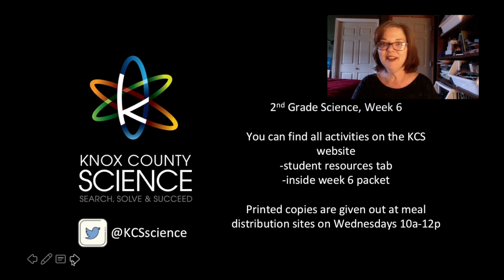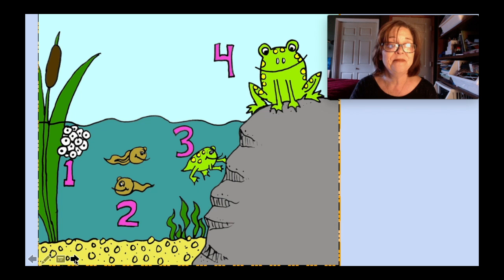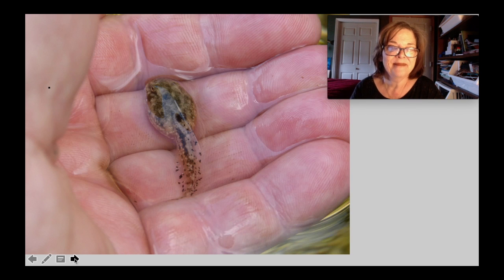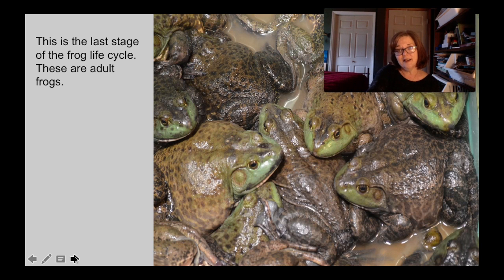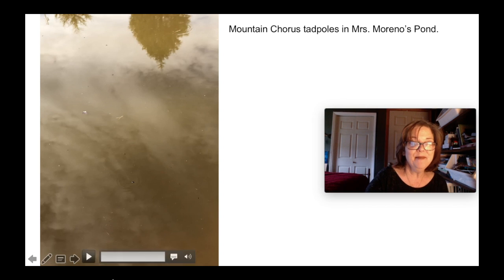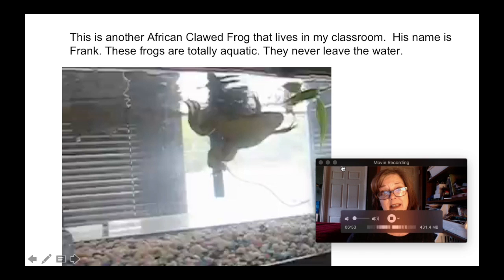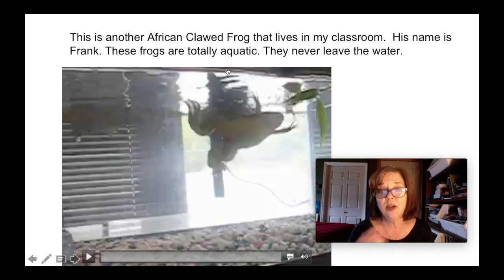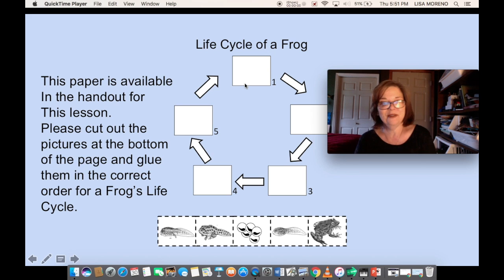KCS@home - Science - 2nd - Week 6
This video is about KCS@home - Science - 2nd - Week 6